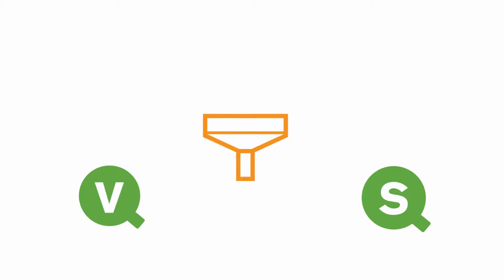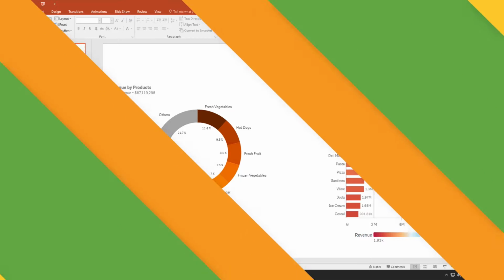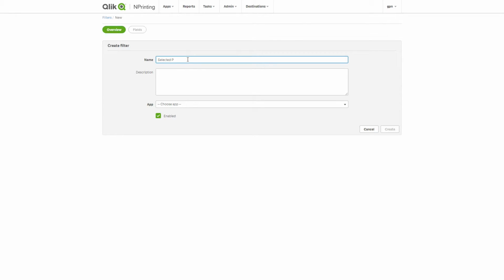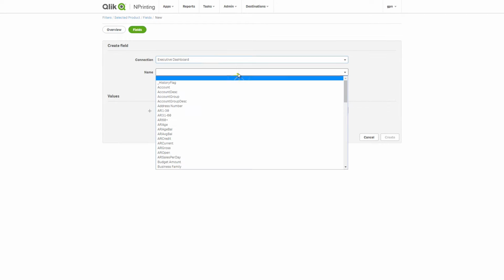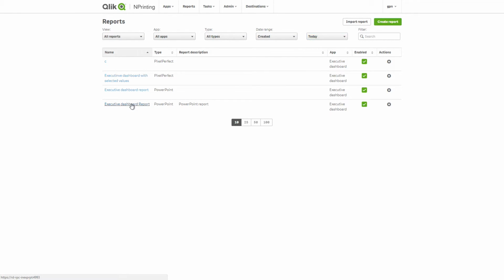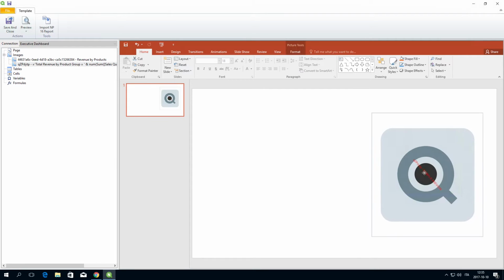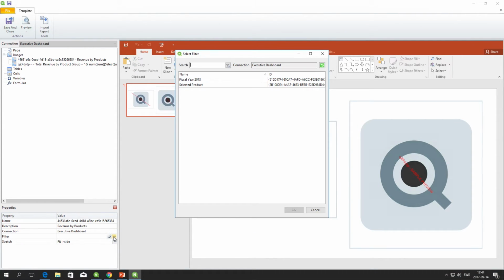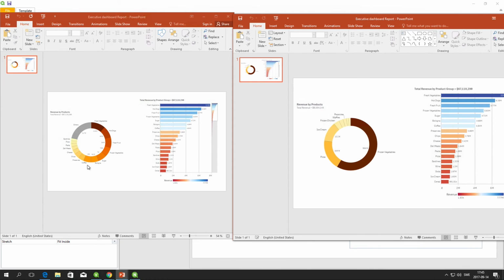Filtering an object in Qlik NPrinting reports - Qlik Tuesday Tips and Tricks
This video shows you how to filter a single object based on QlikView or Qlik Sense fields inside your Qlik NPrinting report.